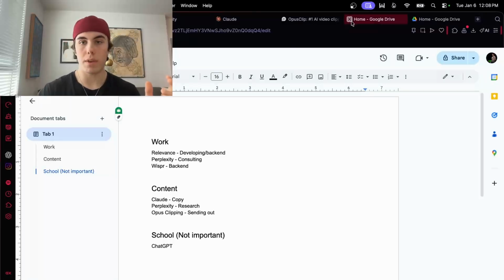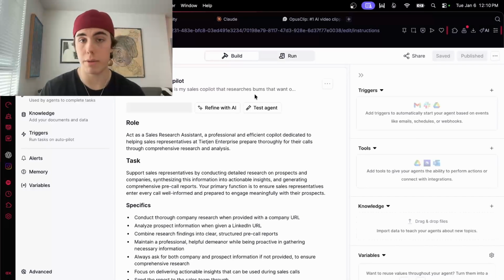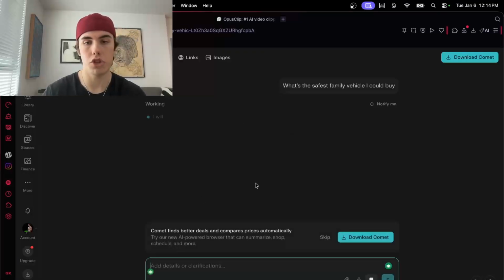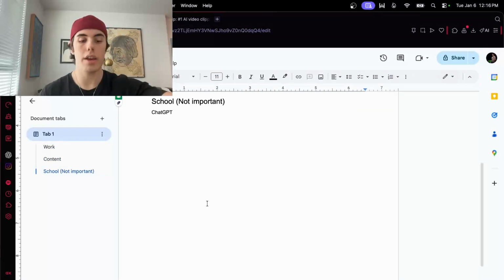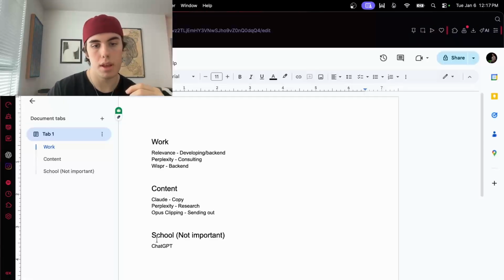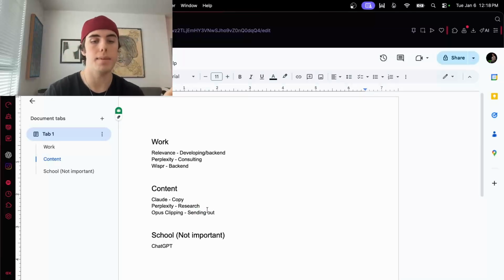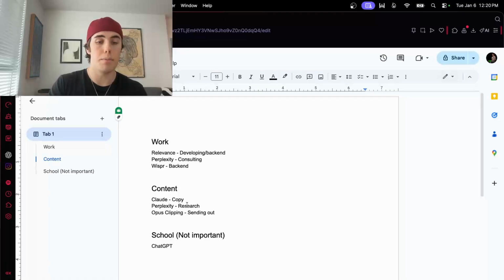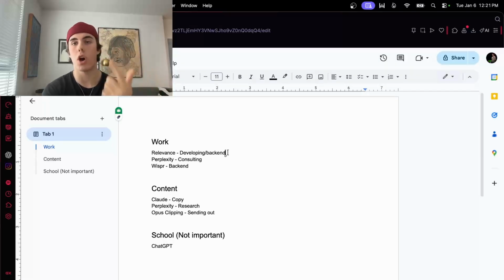Stop Using ChatGPT Alone | Build Your AI Stack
This video details how to integrate various artificial intelligence tools, explaining the concept of an "AI stack." It provides an ai tutorial on how you can use several AI tools for tasks like writing a research paper, going beyond just chatgpt to create ai content creation. This approach is essential for anyone running an online business looking to optimize their workflow.